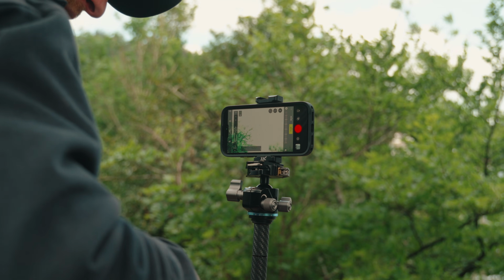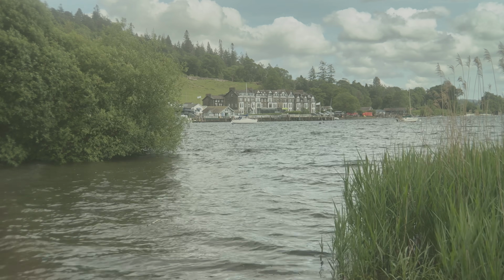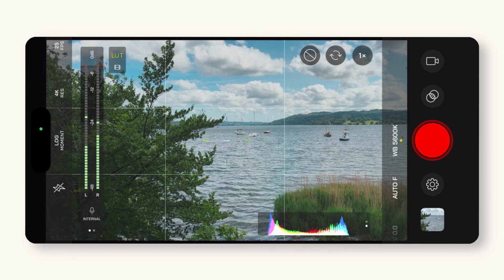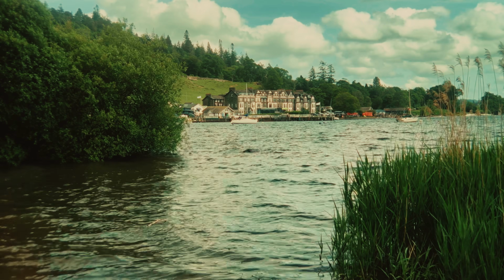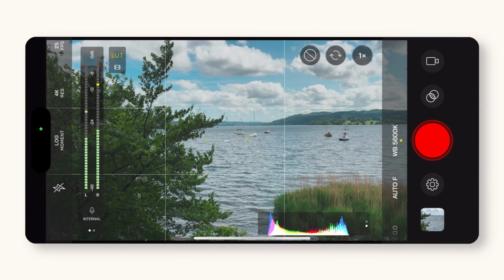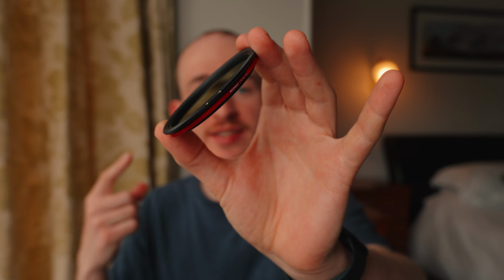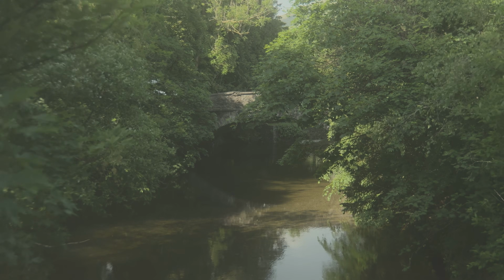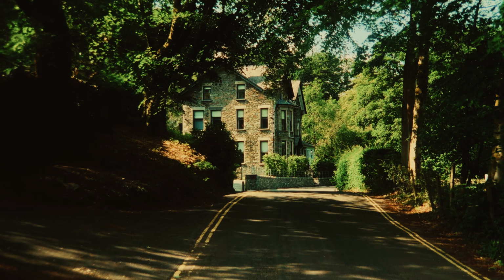The Easy Way to Get Cinematic Video on Any iPhone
Want to shoot iPhone cinematic video with your standard iPhone? This tutorial shows you how to use the Pro Camera by Moment App to achieve a Prores Log look, even without an iPhone 16 Pro.  Learn the simple steps to improve your iPhone filmmaking and get that iPhone cinematic feel.

Read the full article on how to shoot Apple Log on a Non Pro iPhone